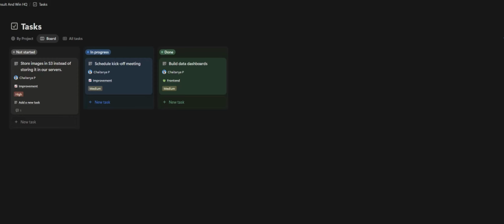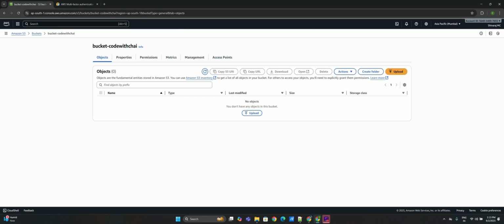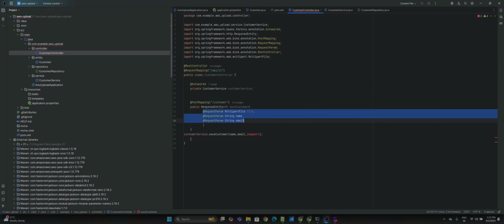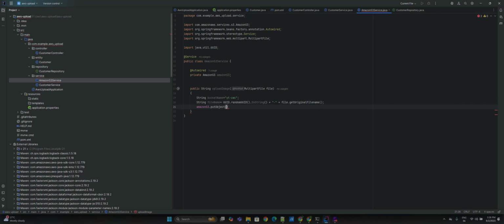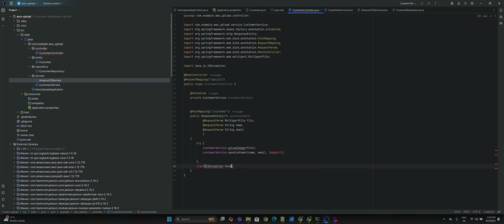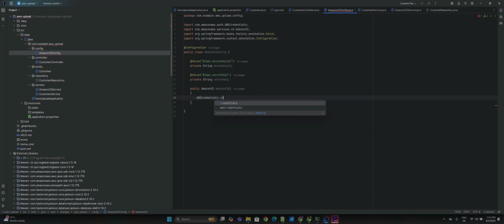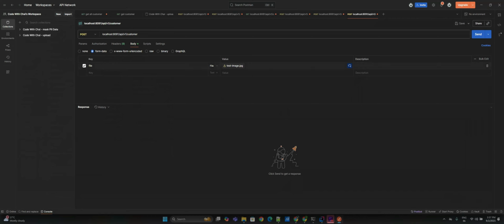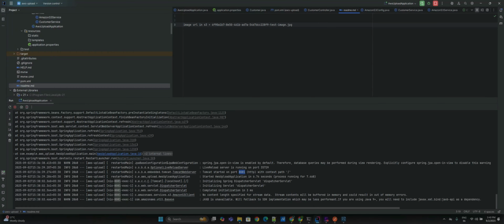Stop Storing Images in DB or Server! Upload to AWS S3 the RIGHT Way 🔥 | Save Money & Scale Fast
🚀 Welcome to Code with Chai – your go-to place for mastering Spring Boot, REST APIs, and API development from local setup to production deployment!

In this video, we’ll cover:

✅ Step-by-step Spring Boot development

✅ Building and testing REST APIs

✅ Best practices for API development

✅ Deploying applications from local to production

If you want to know how to mask PII sensitive data in REST API then checkout here: